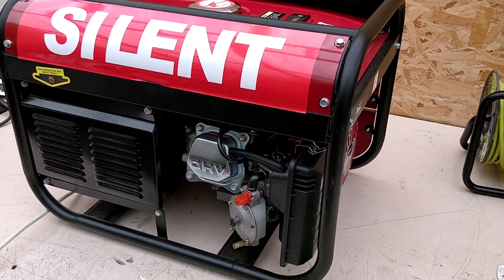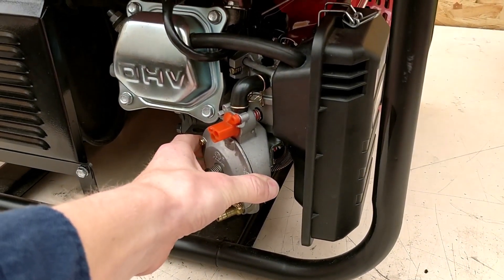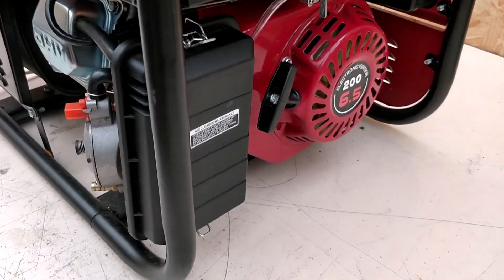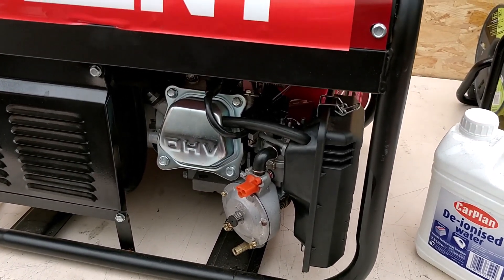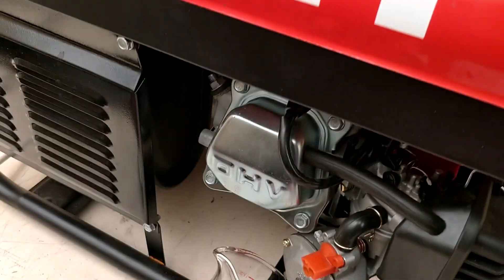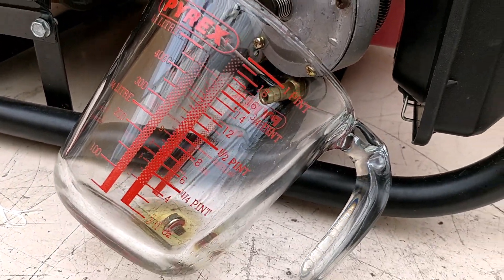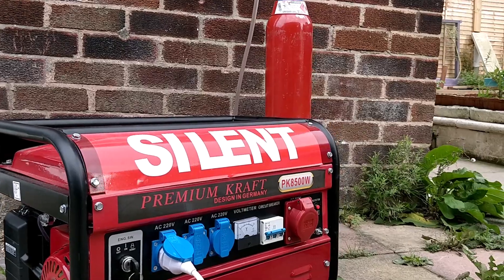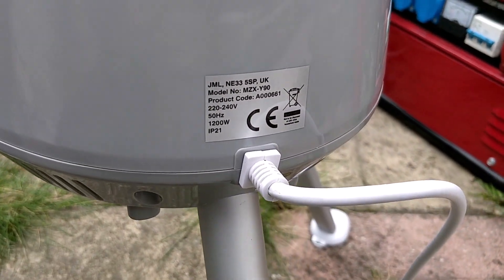Hydrogen Powered Generator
Petrol Generator that has been converted to run on Hydrogen Gas.
The generator ran on a 3psi Pure Hydrogen feed and lasted over 2 hours on the hydrogen cylinder shown.

What else could we do with this engine?